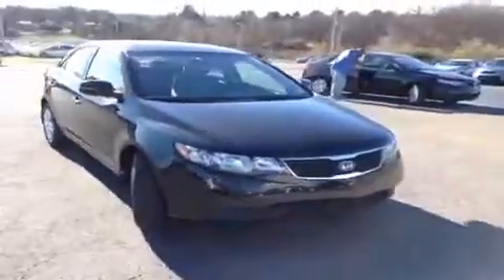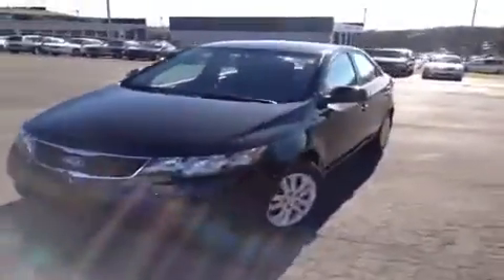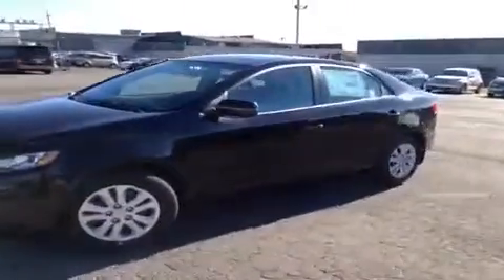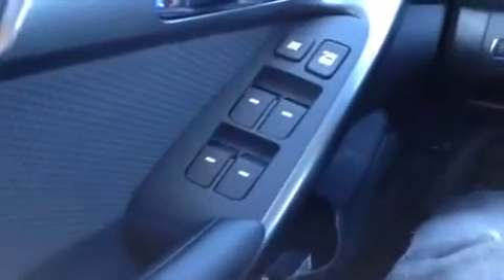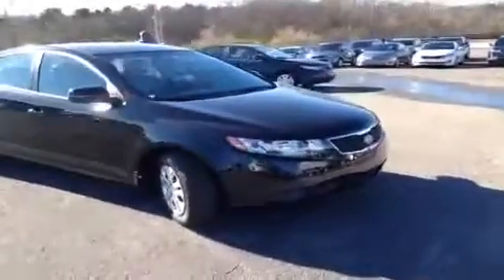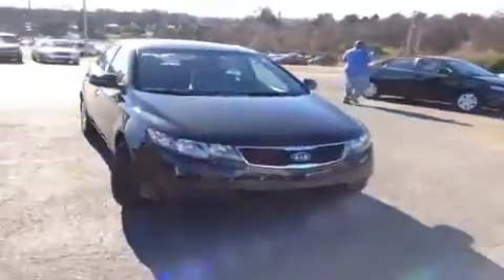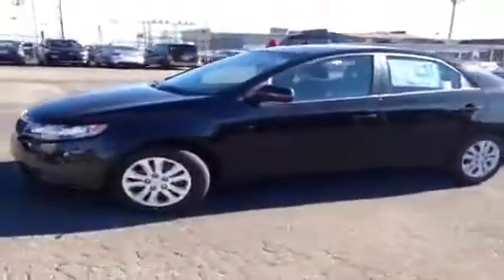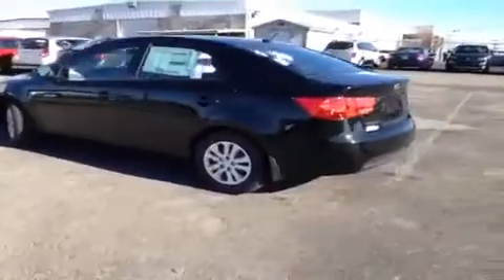2013 Kia Forte EX Nashville TN | C13418 | Carnival Kia